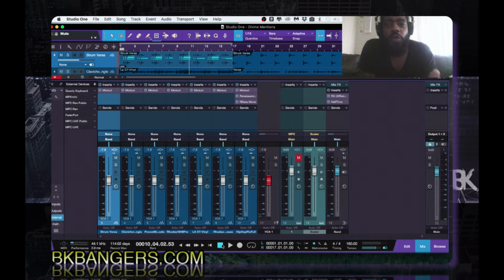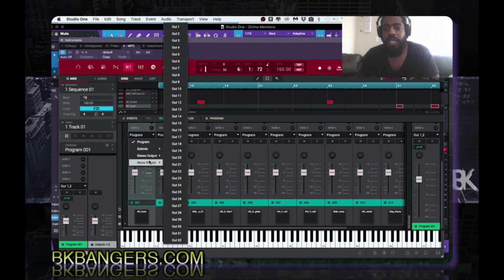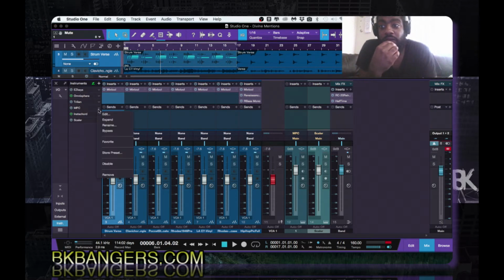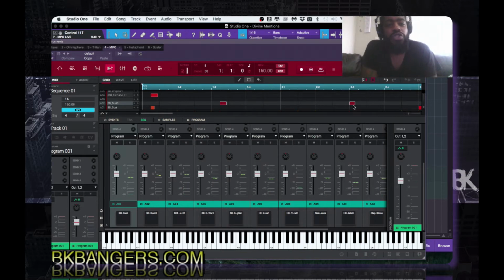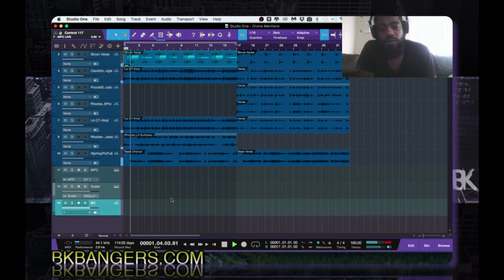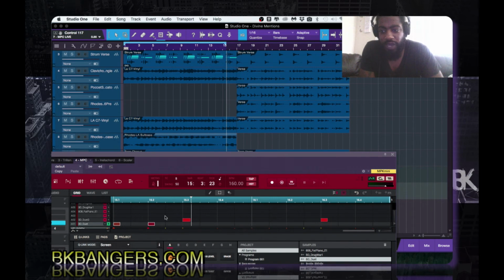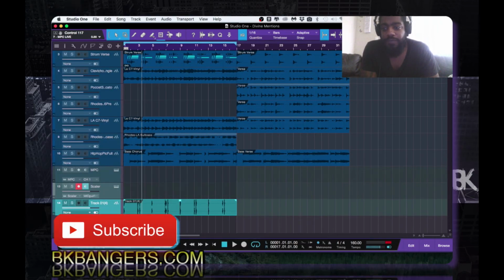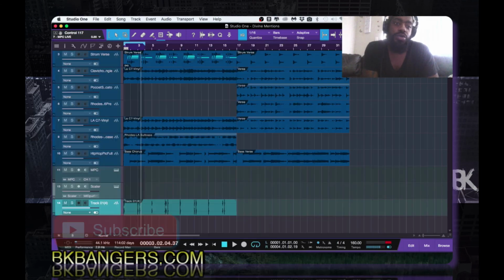3 Top Ways Top Ways To Track out Audio From MPC Software Into Studio One 3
In this video I show the process of how to track out your song or beats from the MPC software inside of studio one.
The MPC software can be used as a plugin inside of studio one 3.
the actual process is very simple once you know how. tune in and enjoy.